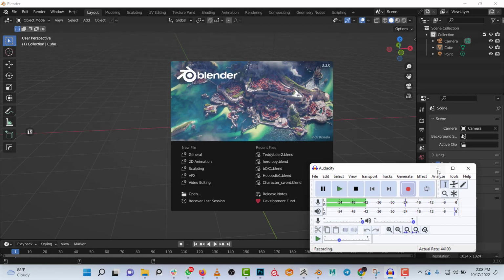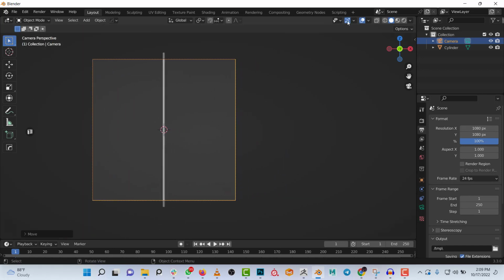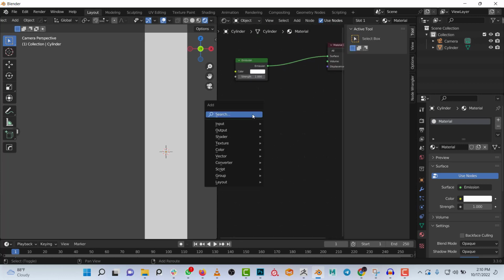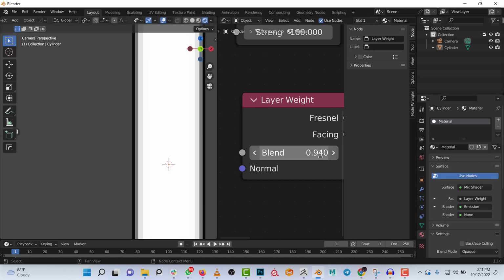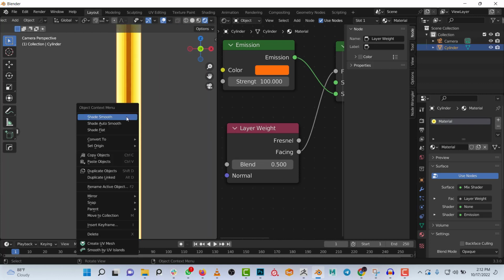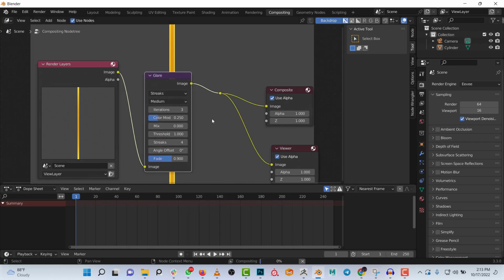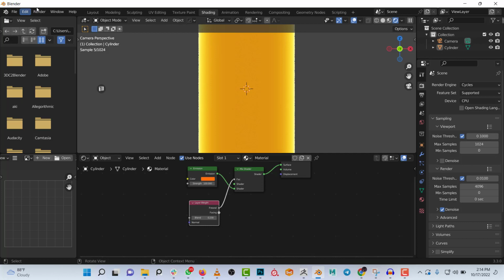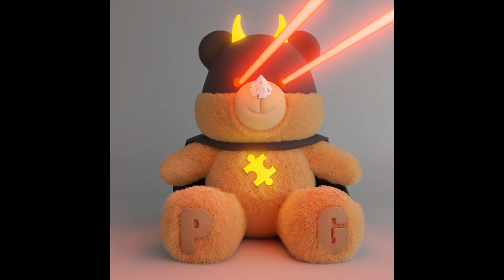Creating Laser light in blender